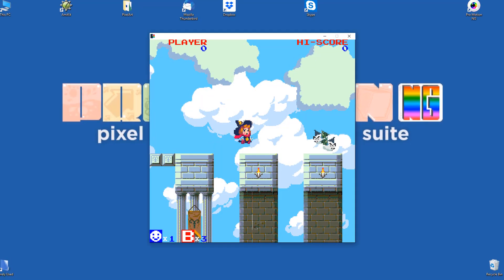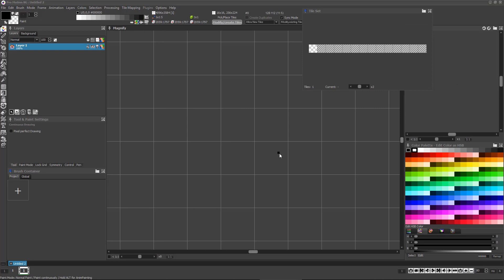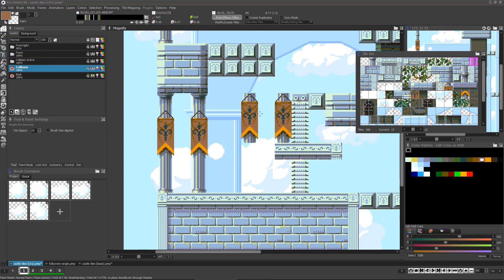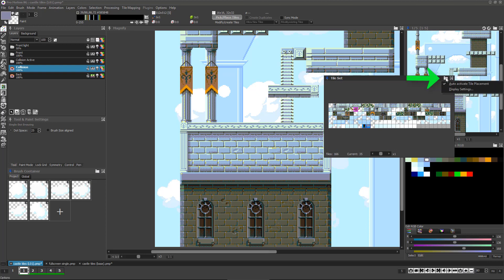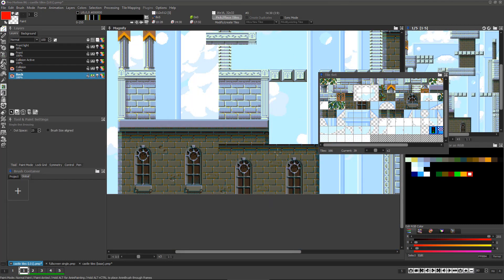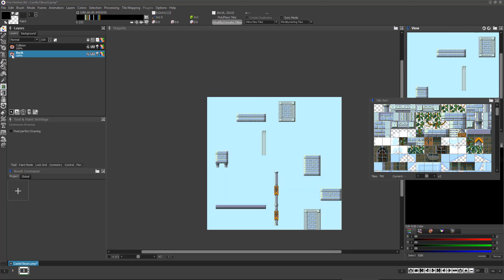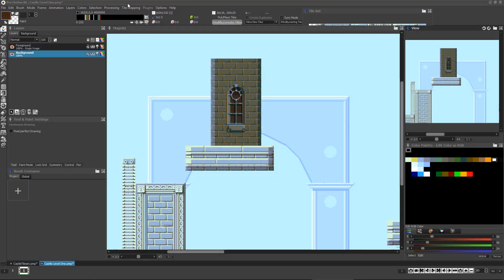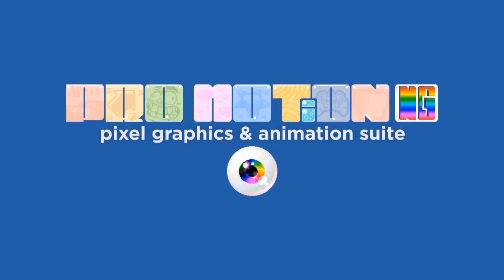Creating Tiles and Tile Maps with Pro Motion NG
This videos shows the core features and workflow for create tile tile sets and tile maps simultaneously in Pro Motion NG.